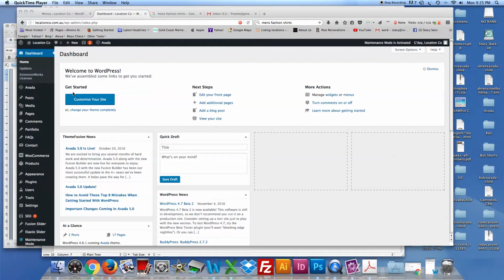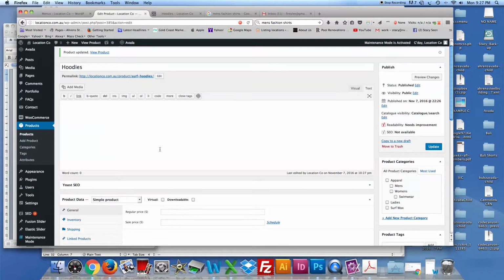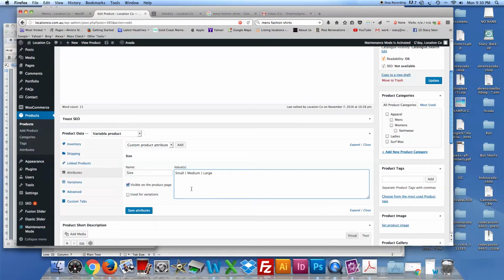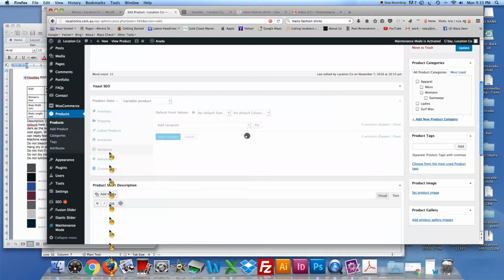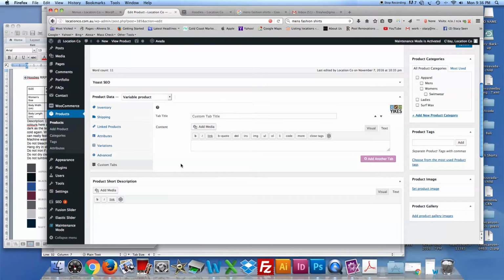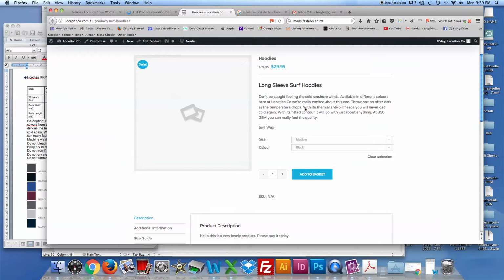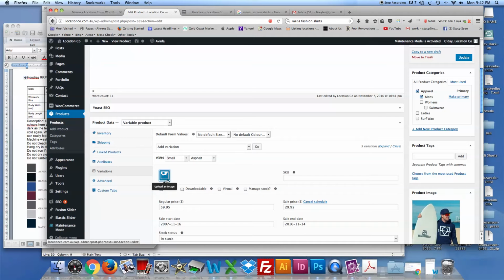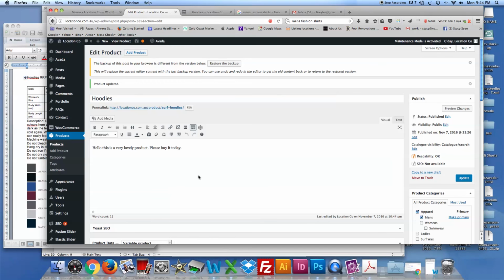Adding Products Woocoomerce Wordpress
Adding products in Woocommerce is relatively simple. Best of all, in the free version, you still have the ability to create a variable product. This tutorial shows you how to add a new variable product, set pricing, schedule sale and assign photos to each variant.